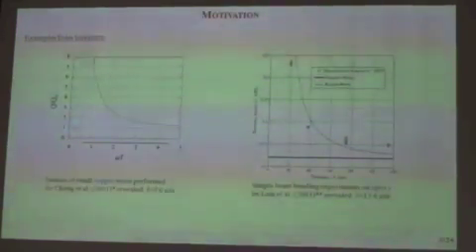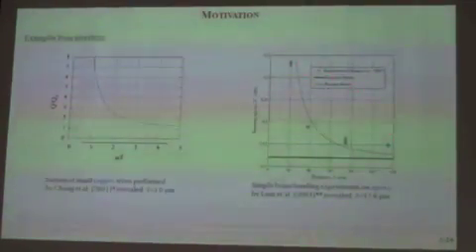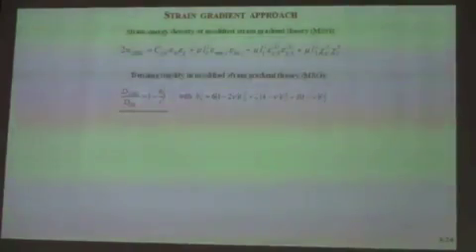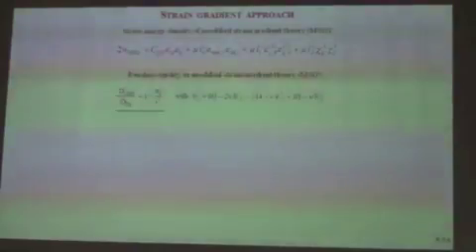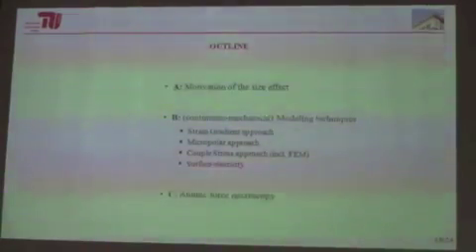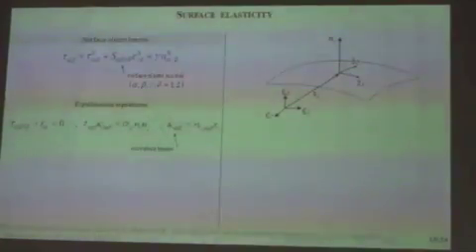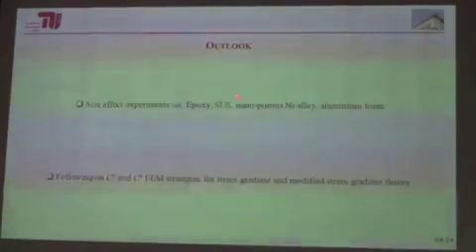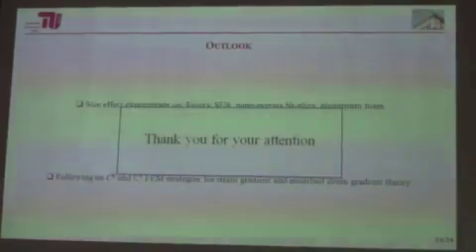Dr. C. Liebold. AFM and modeling techniques for the size effects in bending of micro materials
Title: AFM and modeling techniques for the size effects in bending of micro materials